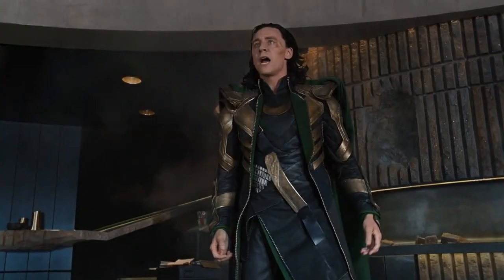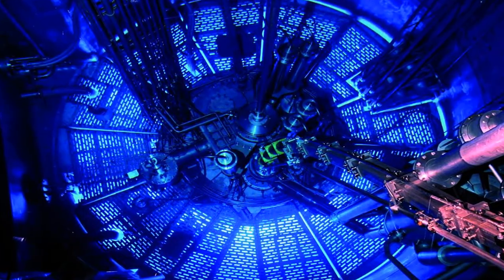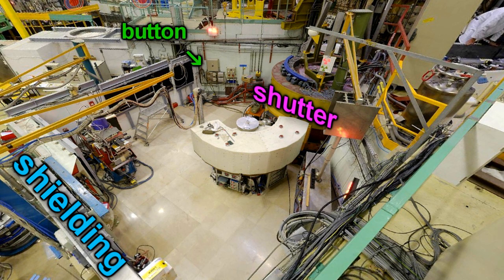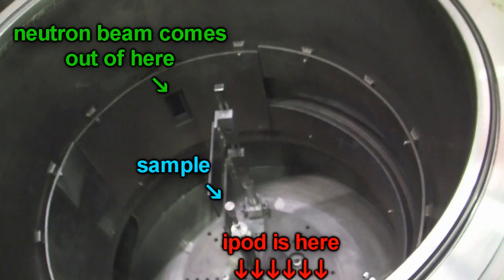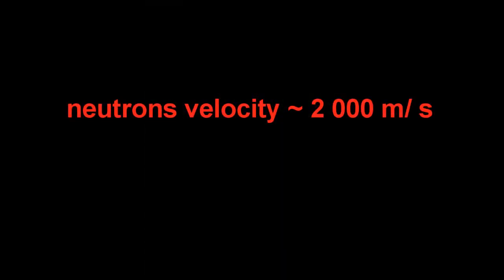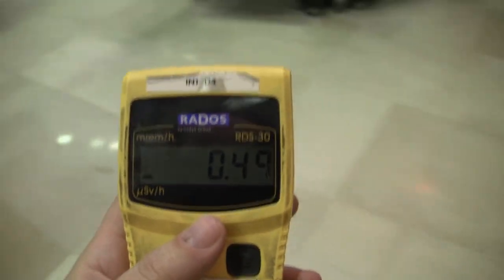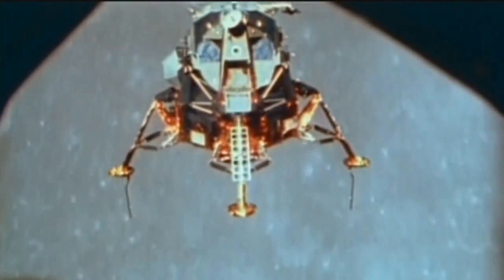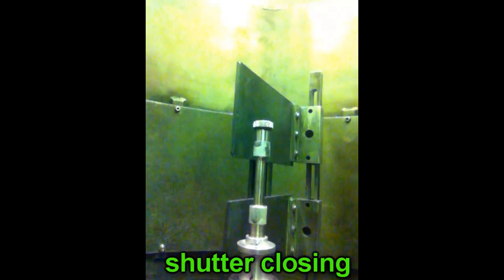Ipod in a Nuclear Reactor Beam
So in this video I put an ipod to look down the beam of one of the most intense neutron sources on the planet, and the light show you see is not that far off a spectacular version of what the Apollo astronauts saw when they were on the Moon!

So why didnt the ipod need to be burried in the ground for 20 000 years as radioactive waste?  Well, turns out how radioactive stuff gets when its hit by neutrons depends on what elements are present.  In this case we knew that none of the stuff in the ipod was likely to get very active.  This was confirmed by subsequent radiation screening.